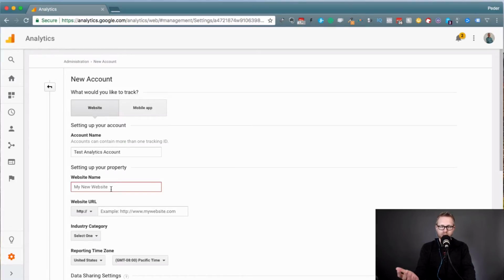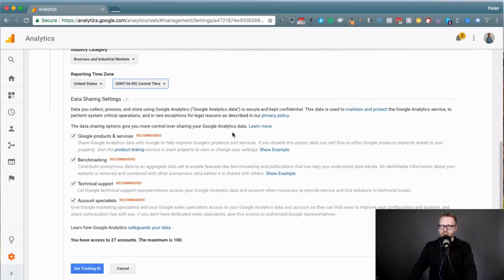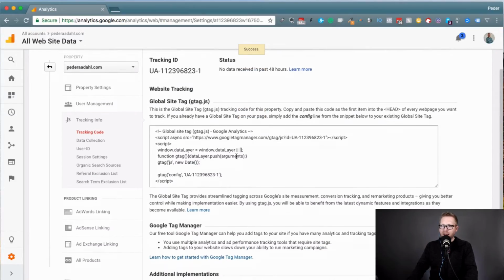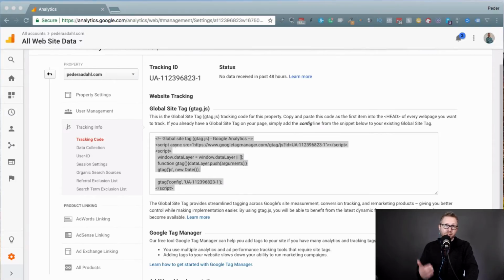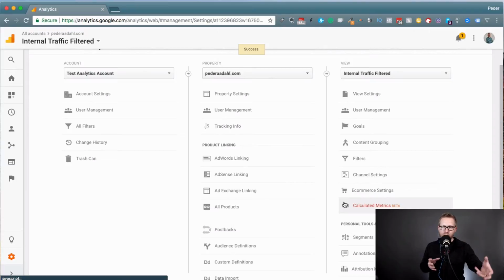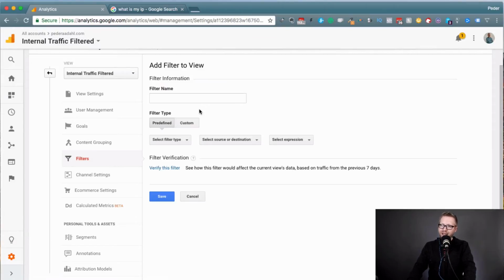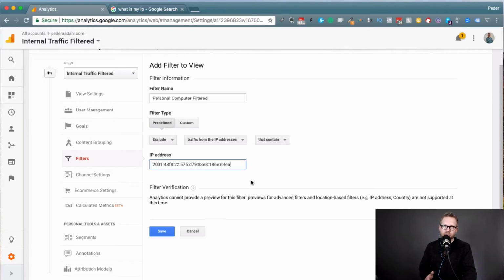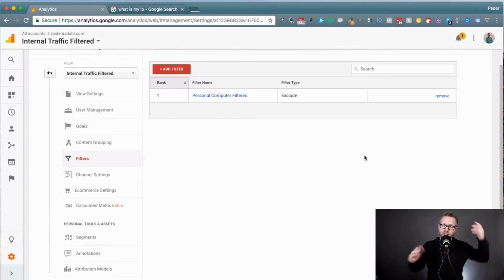3 Simple Steps for Setting Up Google Analytics Properly